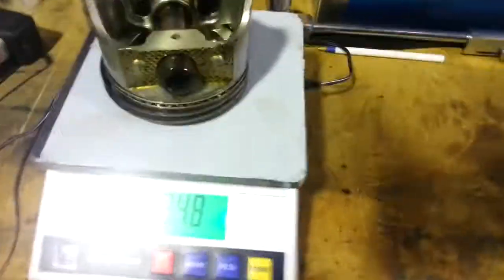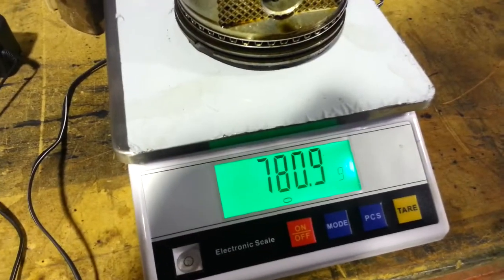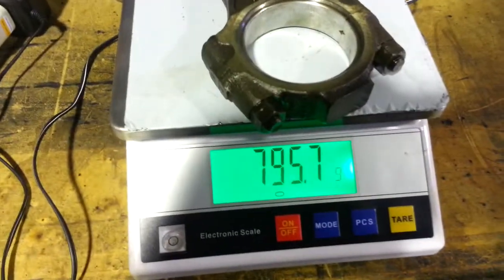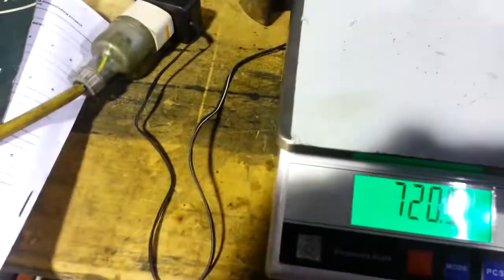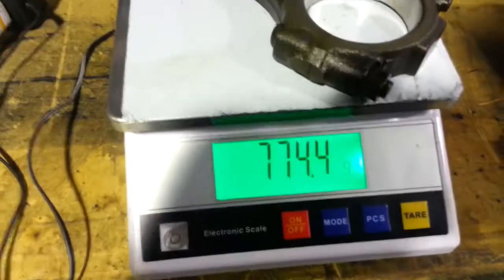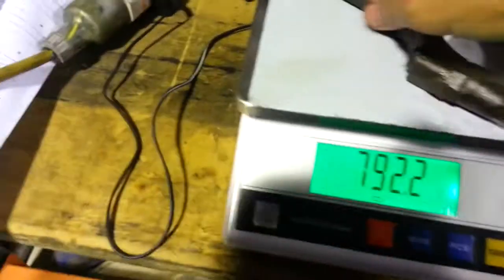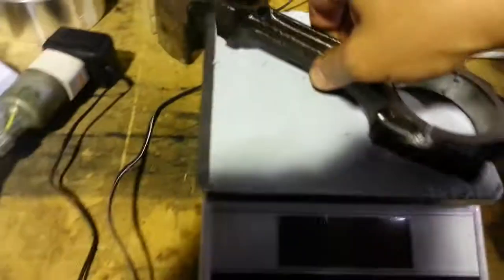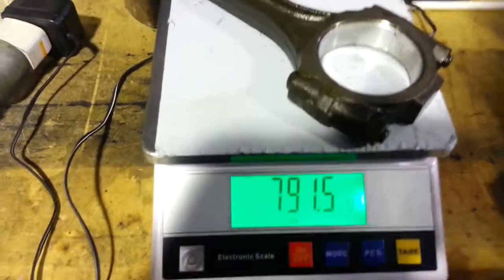Ford F100 351c cleveland weighing pistons and rods